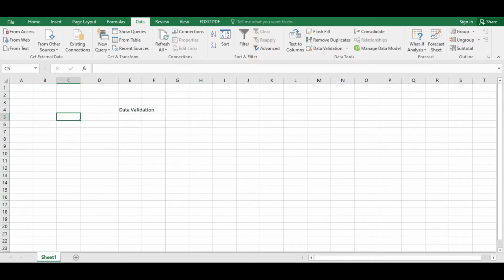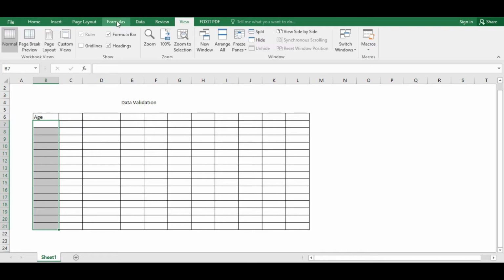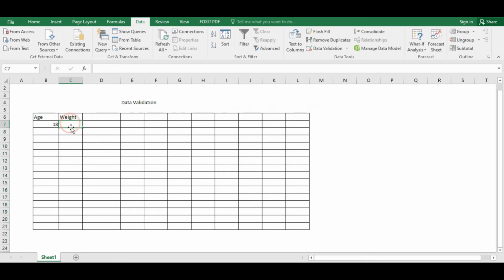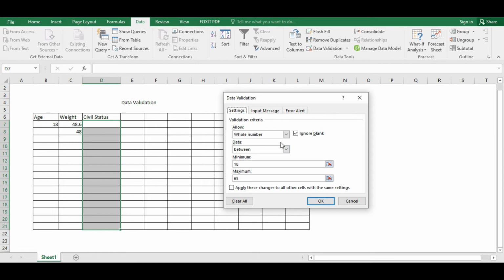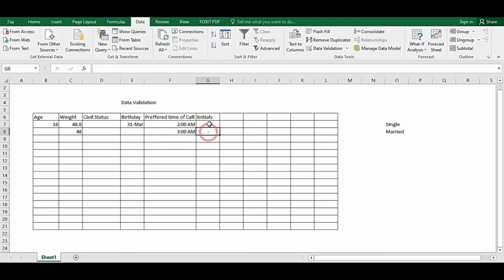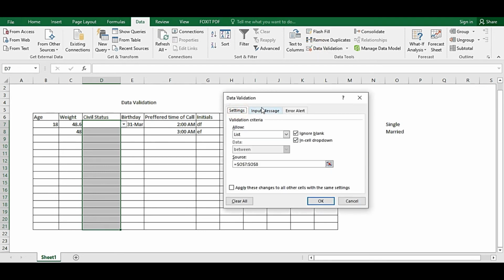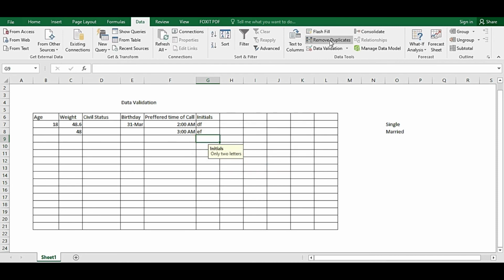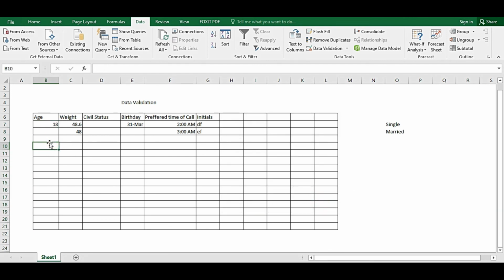How to make use of Data Validation in Microsoft Excel.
Data validation is important in controlling the inputs of the data in excel. It can be used when you want the data to be clean from unnecessary inputs when you are sending a form to be fill up to someone/user.